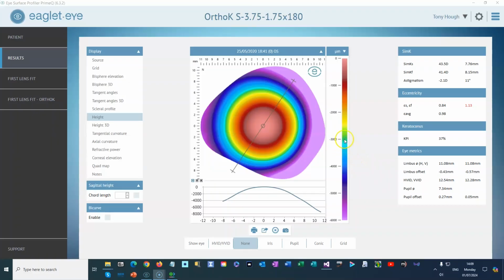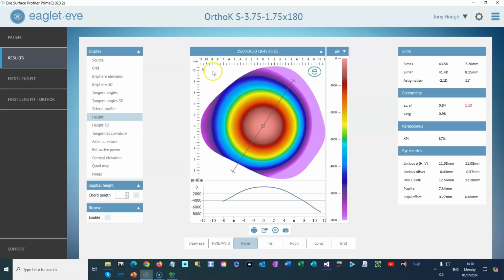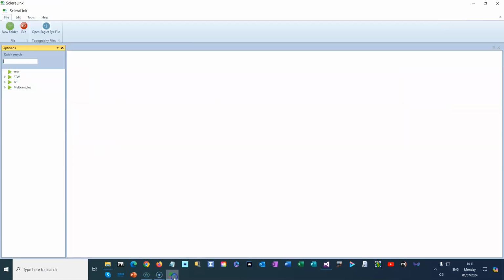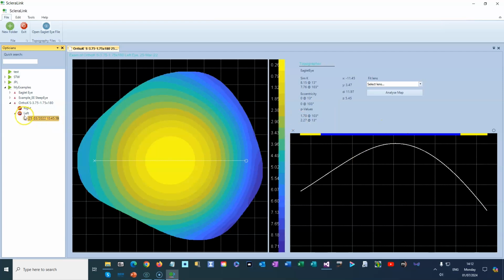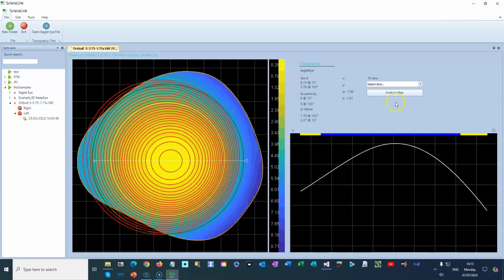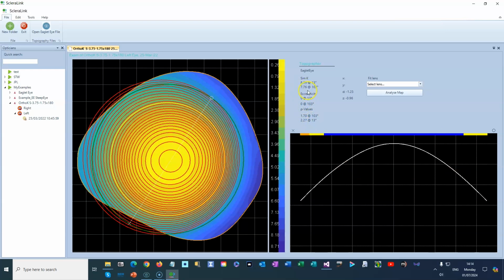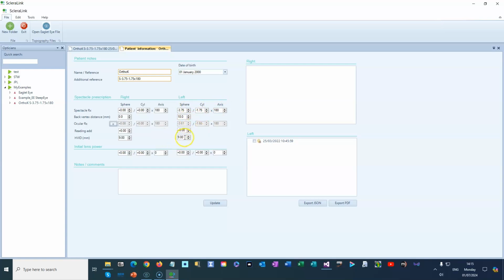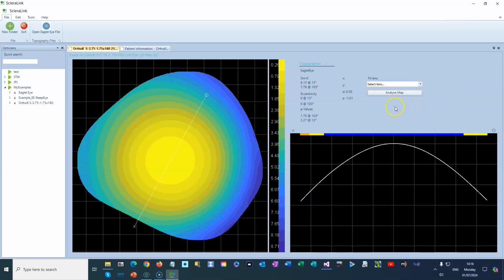IMPORTING EAGLET EYE FILES TO SCLERALINK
How to export files from Eaglet Eye and import to Scleralink.